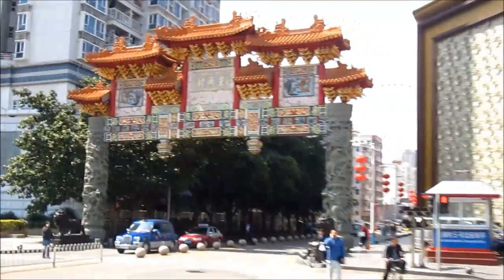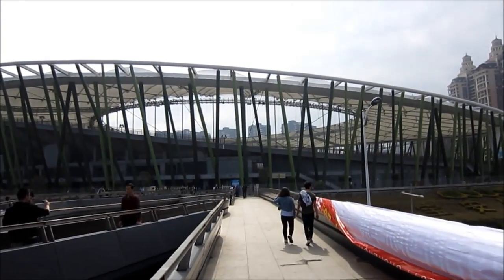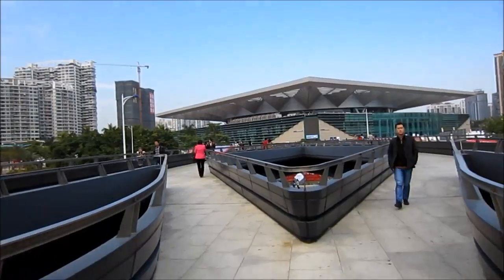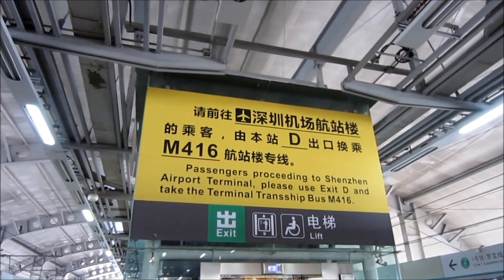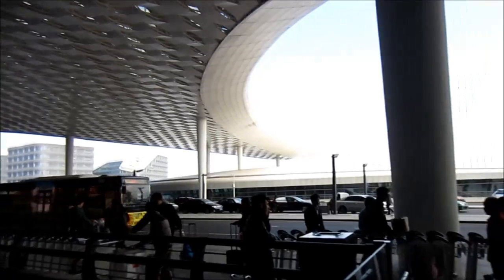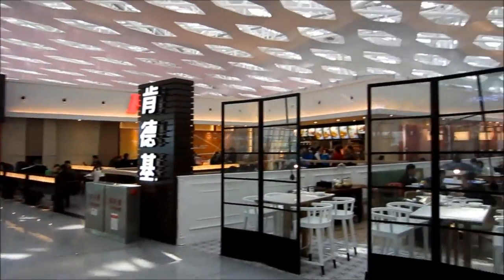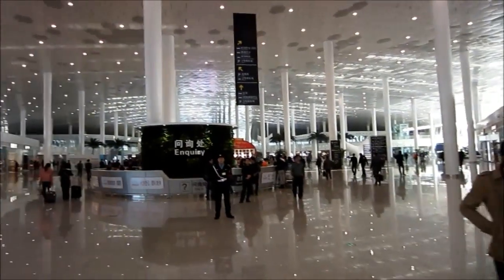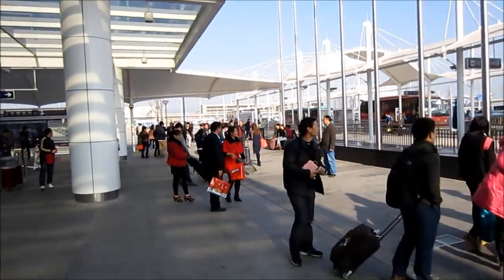Shenzhen Airport, Bao'an Stadium and waiting for Dim Sum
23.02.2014: After we had a nice Sunday Dim Sum brunch at TaiPan, the same restaurant where I took the video "This is China (TIC) - Dim Sum / Zao Cha - "Early tea", I went to Bao'an Stadium (宝体) to watch China's Liaoning Whowin vs. Swedish AIK Solna in the China-Europe Cup International Football Challenge match. The game was cancelled for unknown reasons so I went on to Shenzhen Bao'an International Airport (深圳宝安国际机场) to finally see the new airport terminal which opened on November 28, 2013. It was quite impressive to see the new terminal, which is three times the size of former terminals A and B and clearly is a big step forward for passengers including its Ground Transportation Center.

➡ BTC Tip Jar: 1BkHz34jmUsq8PgTkhFVqyF9aM8poqjLt8

💰 Try Coinbase and get $10 in FREE Bitcoin when you buy or sell $100 or more in crypto!